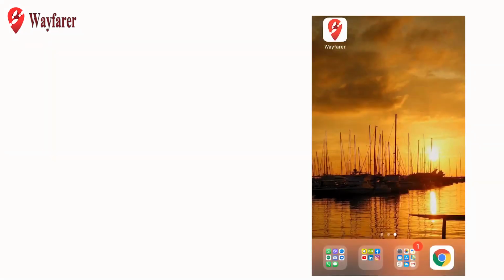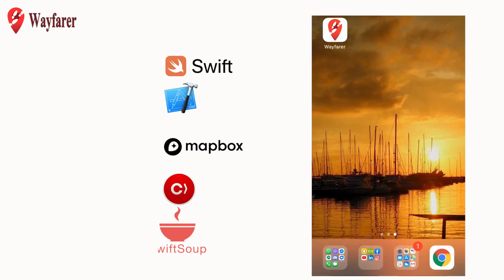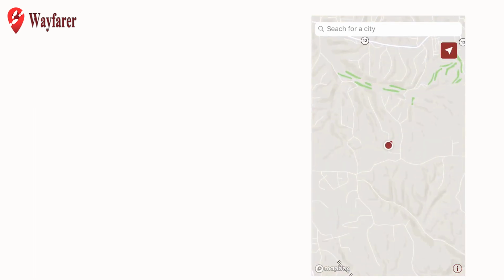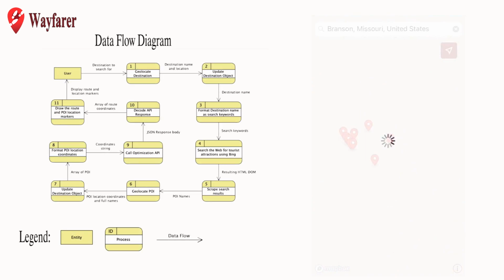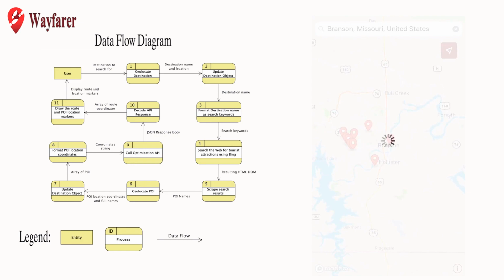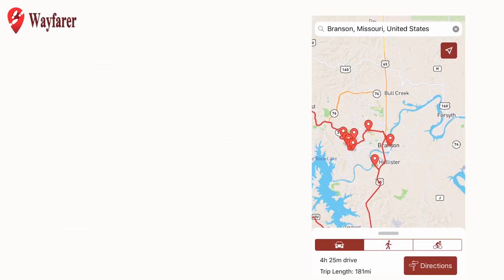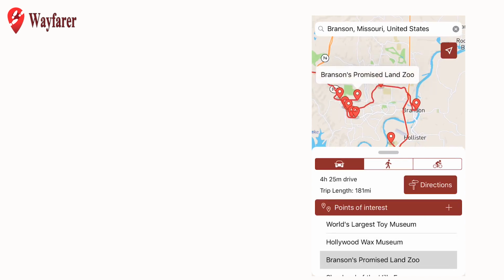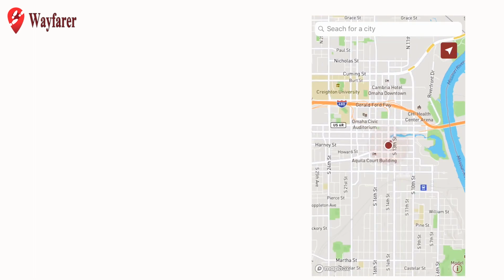Wayfarer Video Markovic